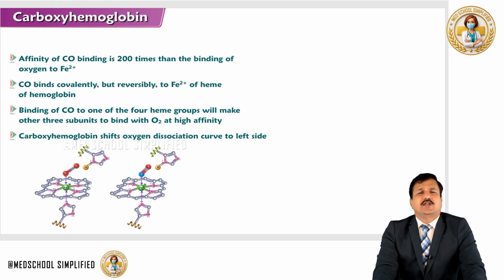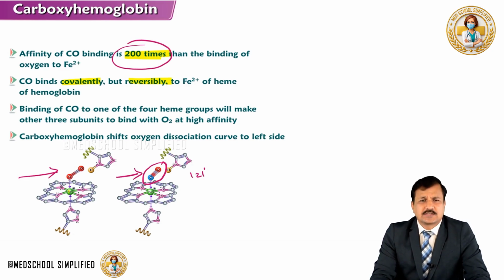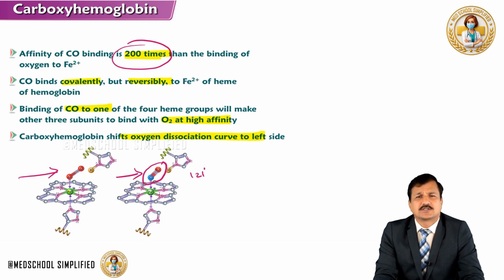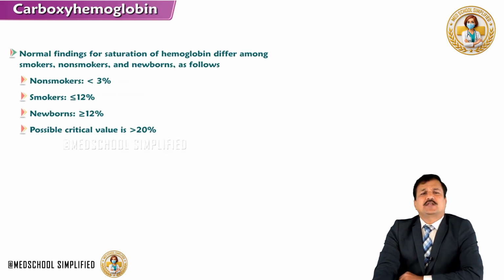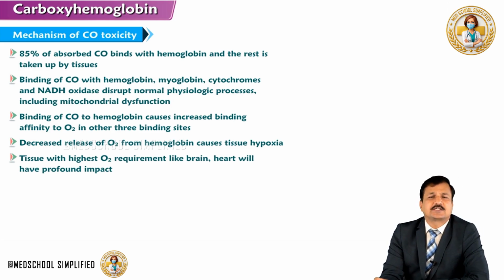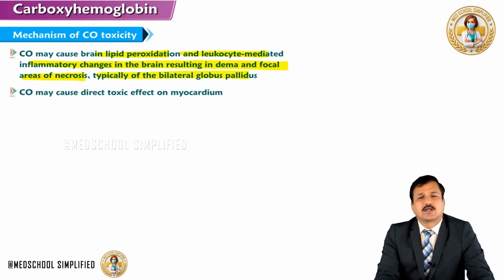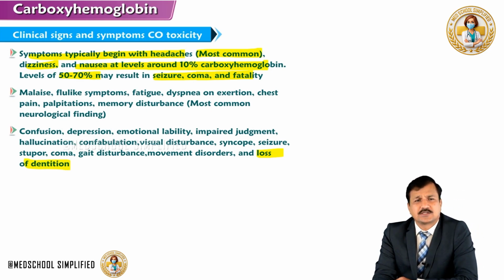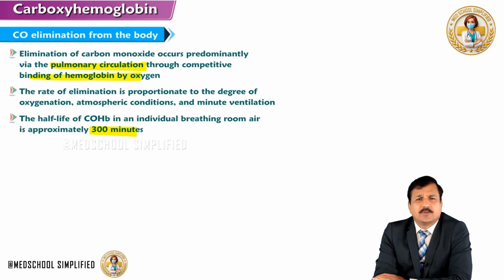10. Carboxyhemoglobin | Carbon Monoxide Poisoning, Mechanism & Clinical Features | MBBS USMLE Step 1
Carboxyhemoglobin | Carbon Monoxide Poisoning, Mechanism & Clinical Features | MBBS | USMLE Step 1

👋 Hello future doctors! When carbon monoxide (CO) binds to hemoglobin, it forms Carboxyhemoglobin — a dangerous complex that prevents oxygen delivery to tissues. Even small amounts of CO can cause severe hypoxia, making this a must-know concept for MBBS, NEET PG, FMGE, and USMLE Step 1.

This lecture explains the formation, mechanism, clinical features, and treatment of Carboxyhemoglobin, with exam-focused integration. 🧬📚

🌟 What is Carboxyhemoglobin?

Complex of hemoglobin + carbon monoxide (CO).

CO binds to heme iron (Fe²⁺) with ~200–250 times higher affinity than O₂.

Results in:
• Reduced oxygen-carrying capacity.
• Left shift of O₂ dissociation curve → Hb holds onto O₂, doesn’t release it to tissues.
• Severe tissue hypoxia despite normal PaO₂.

🌟 Sources of Carbon Monoxide

Incomplete combustion of fuels: fire smoke, car exhaust, poorly ventilated stoves, cigarette smoke.

Endogenous: small amounts formed during heme degradation.

🌟 Clinical Features of CO Poisoning

Mild exposure: Headache, dizziness, nausea, confusion.

Moderate: Dyspnea, chest pain, tachycardia, neurological impairment.

Severe: Seizures, coma, cherry-red skin/lips, death.

⚠️ Exam clue: Cherry-red discoloration of skin & blood in CO poisoning.

🌟 Laboratory Diagnosis

Pulse oximetry is misleading (shows normal SpO₂).

Confirm with CO-oximetry (measures Hb species).

ABG: PaO₂ normal but oxygen delivery impaired.

🌟 Treatment

Immediate removal from CO source.

100% O₂ therapy (accelerates CO dissociation from Hb).

Hyperbaric O₂ therapy in severe cases (coma, neurologic symptoms, pregnancy).

🎯 Exam Integration

Carboxyhemoglobin = Hb + CO.

CO affinity is greater than 200× that of O₂.

Left-shift of O₂ curve = impaired O₂ release.

Clinical clue: Cherry-red skin, normal PaO₂ but tissue hypoxia.
👉 A favorite case-based question in USMLE Step 1 & NEET PG.

Your support motivates us to keep making simplified, exam-ready content. 🙌

❓Should we cover the next lecture on Methemoglobin (oxidized Hb, Fe³⁺, cyanosis, chocolate-brown blood) to complete your “Abnormal Hemoglobins” playlist? Drop your request in the comments below! 😊